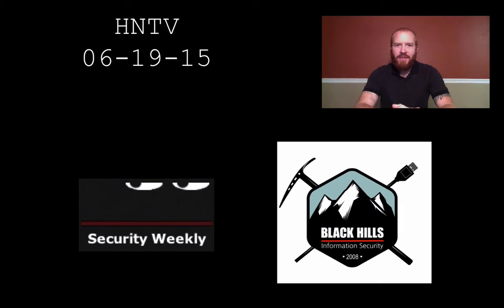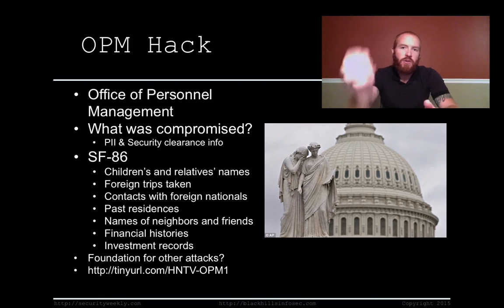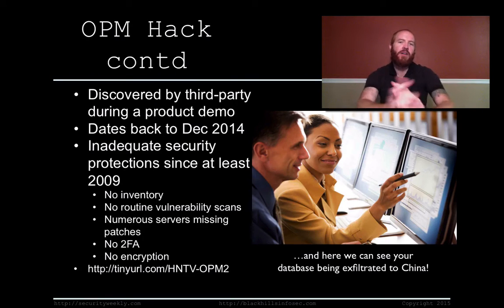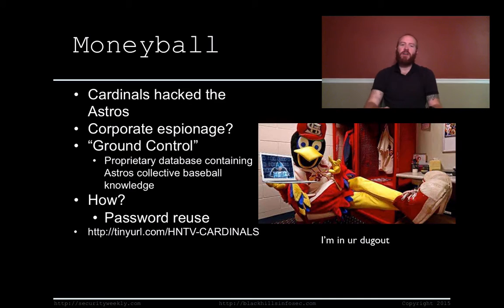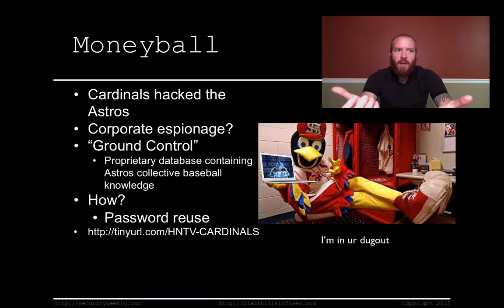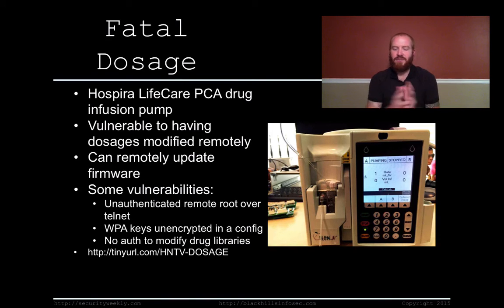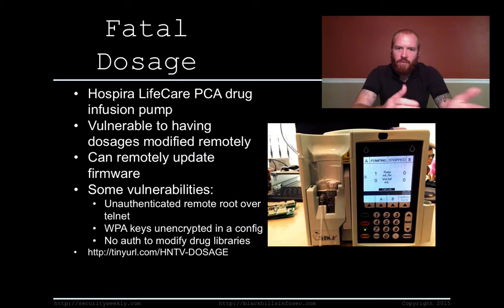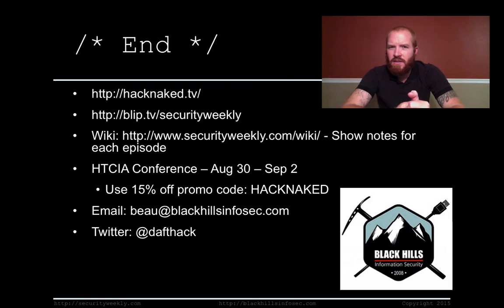Hack Naked TV 6_19_15